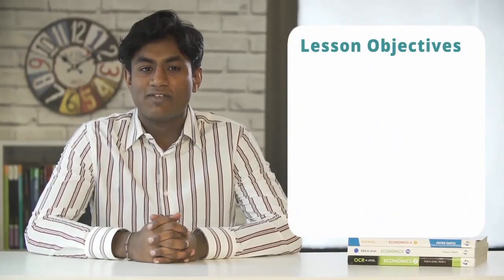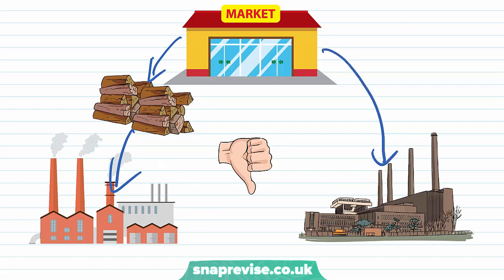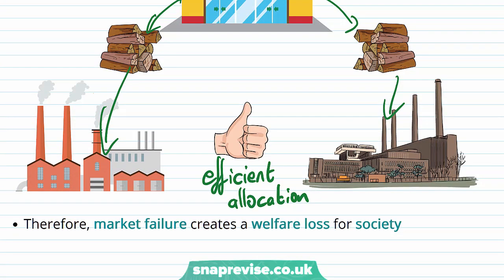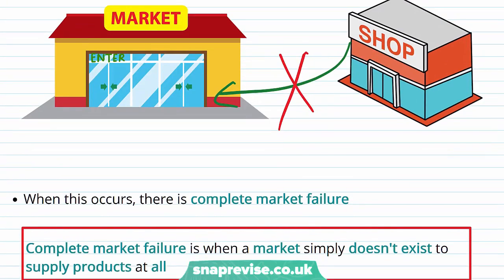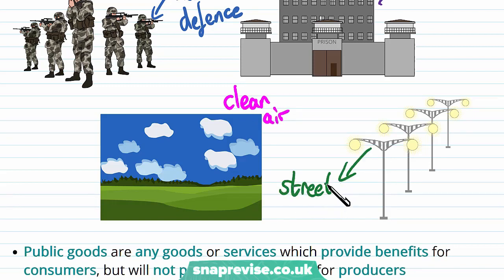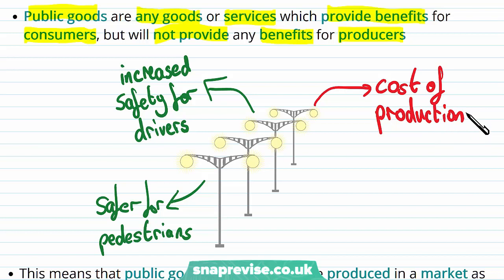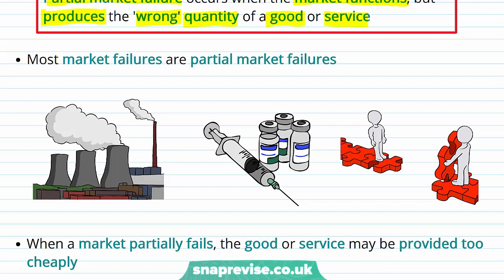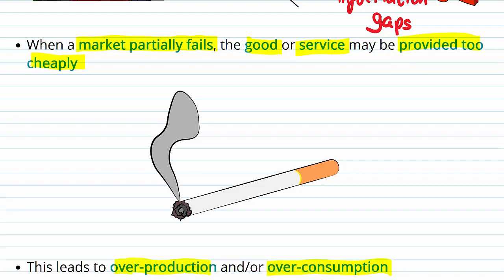Market Failure | A-level Economics | OCR, AQA, Edexcel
Market Failure in a Snap!

created by Rupom, Economics expert at SnapRevise.